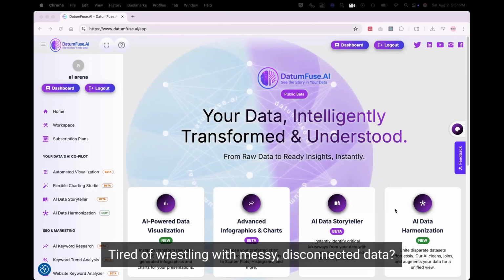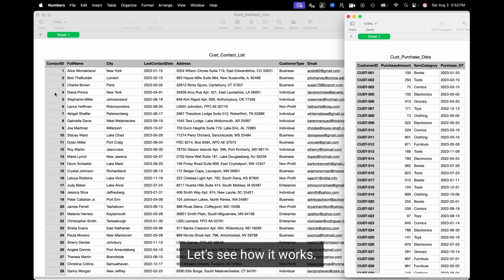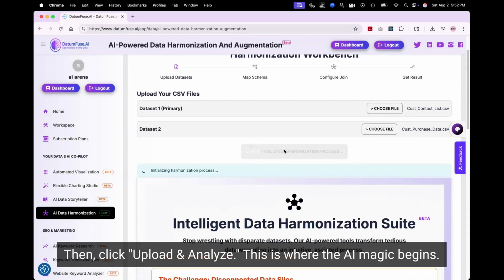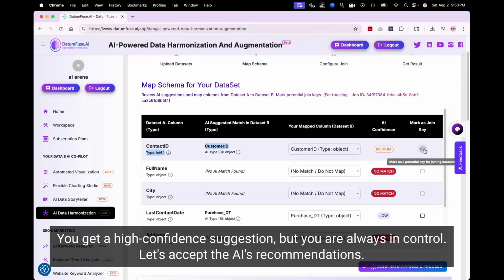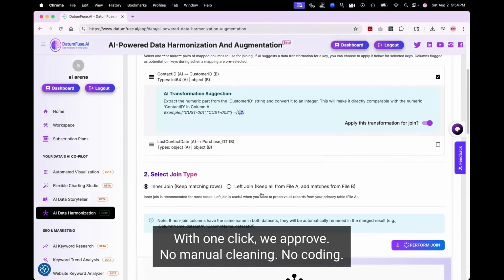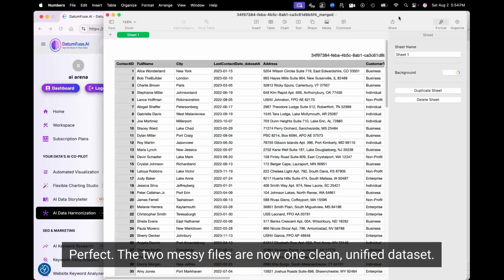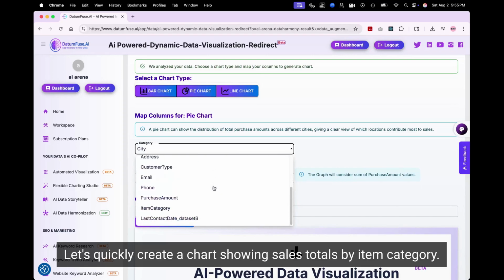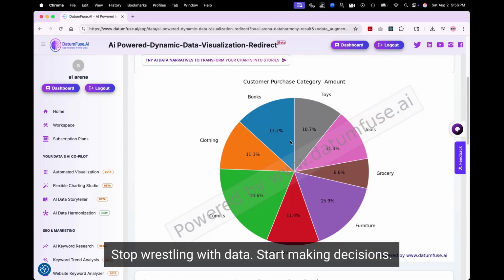How to Join & Harmonize Messy CSV Files with AI | DatumFuse.AI Tutorial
Are you spending up to 80% of your time on data preparation? Manually joining CSVs with mismatched columns and inconsistent formats is one of the biggest bottlenecks in data analysis. In this in-depth tutorial, we demonstrate how the DatumFuse.AI Harmonization Suite solves this problem.

Watch as we take two messy, disconnected CSV files and use our AI co-pilot to merge them into a single, clean, and analysis-ready dataset in just a few minutes. This is the power of no-code, AI-powered ETL.

KEY FEATURES DEMONSTRATED:
0:00 - The Data Silo Problem
0:37 - Step 1: Uploading Multiple CSV Files
0:52 - Step 2: AI-Powered Schema Matching & Suggestions
1:14 - Step 3: The Magic - AI Join Key Transformation (e.g., "CUST-123" to 123)
1:36 - Step 4: Configuring & Executing the Join (Inner/Left)
1:55 - The Result: A Perfectly Unified Dataset
2:05 - Bonus: Instantly Visualizing Your New Merged Data

DatumFuse.AI is the all-in-one platform for automating your entire data workflow. Stop wrestling with VLOOKUPs and start discovering insights.